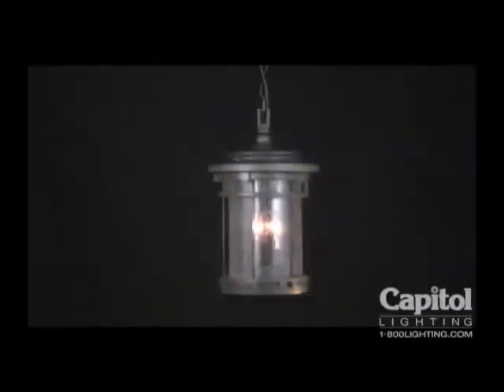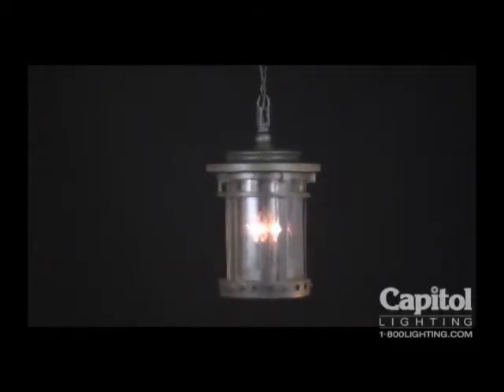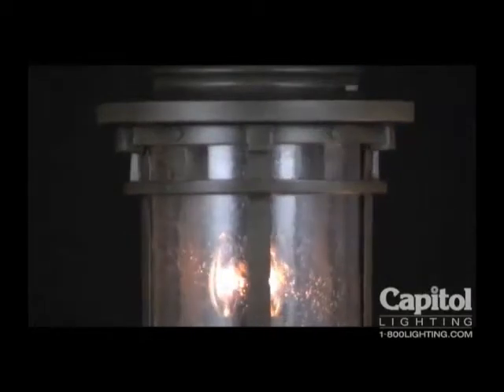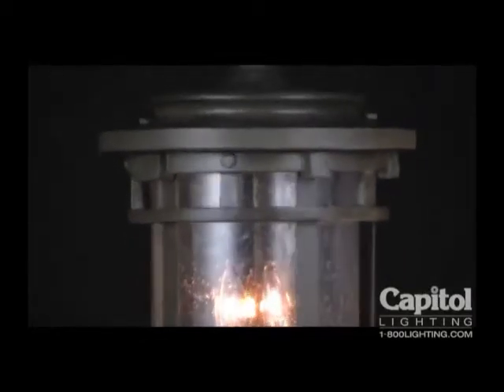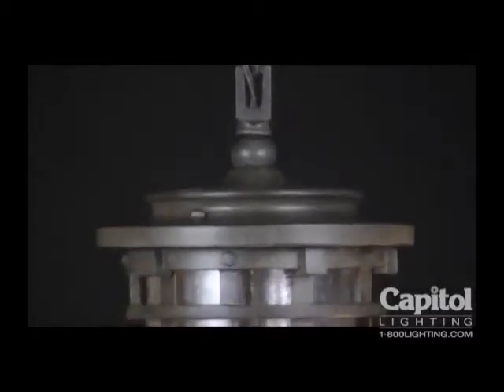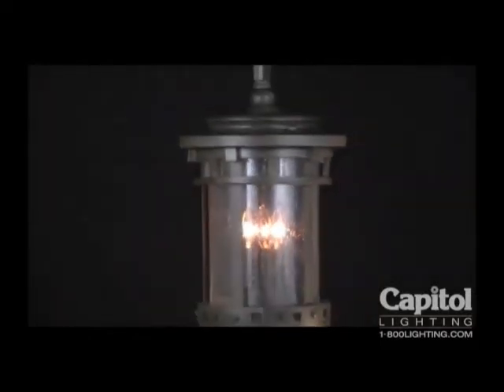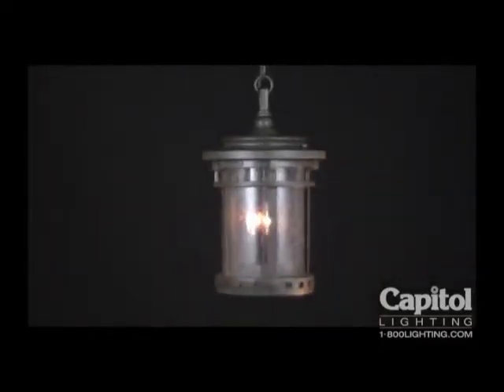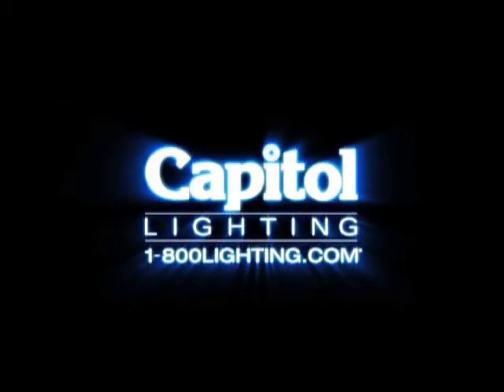The Santa Barbara Collection from Maxim Lighting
Bold and beautiful, the Santa Barbara hanging lantern lights the outdoors with assertive flair. Rich, saturated colors add to the distinctive masculine quality of this unmistakably mission-style fixture. A sturdy column of cool, seedy glass encases a solid pedestal showcasing a trio of pillar candles that cast clear warm light through ample windows. Strong vertical lines connect with their horizontal counterparts to create the signature dentil pattern. The chocolaty sienna finish makes a statement all its own with an aesthetic range of hues from deep chestnut to copper highlights. As strong inside as it is out, Santa Barbara is made of Vivex, a material twice the strength of resin. Maxim - the smart choice for beautiful, durable outdoor lighting.